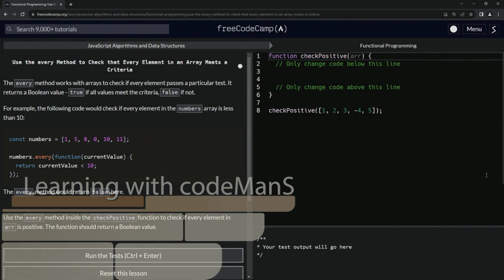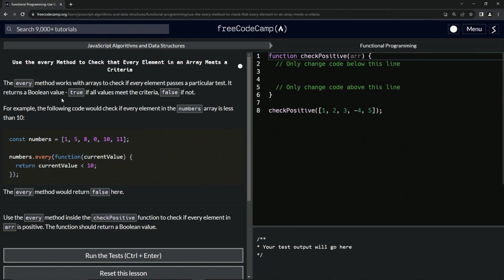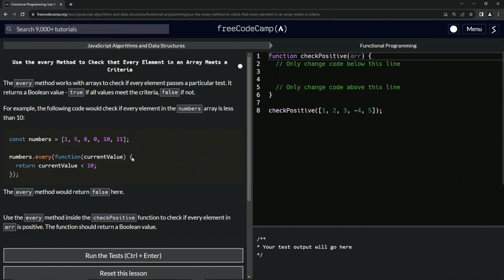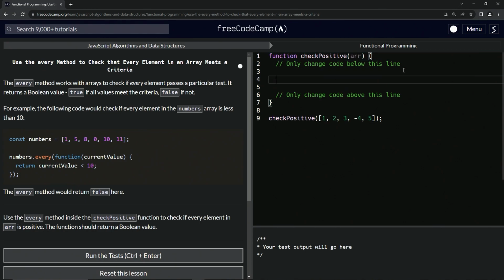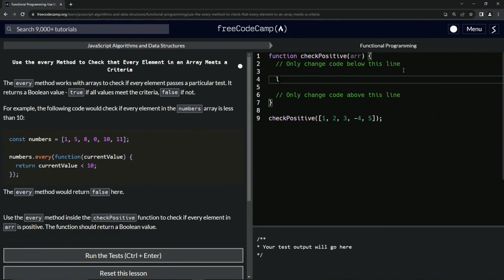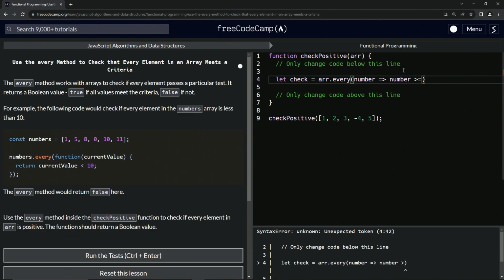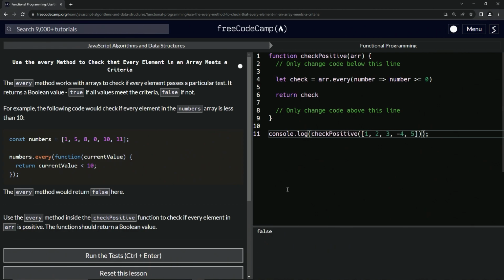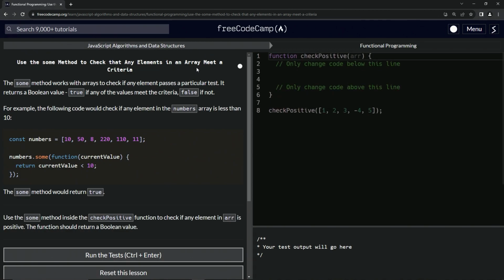Use the every Method to Check that Every Element in an Array Meets a Criteria-Functional Programming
🌟 **"Ensuring Array Integrity: Mastering `every` in JavaScript"** 🌟

Embark on a journey of discovery with JavaScript's `every` method, a powerful tool for array validation. This tutorial is more than just a coding lesson; it's an exploration into ensuring that every element in an array meets a specific criterion, enhancing both data integrity and program reliability.

🔍 **Universal Validation: The Power of `every`**:

Dive deep into the world of array verification with the `every` method. Learn how to apply this method to test whether all elements in an array pass a particular test, returning a Boolean value. This method is crucial for scenarios where uniformity and consistency across data sets are key.

🌐 **Practical Use: The `checkPositive` Function**:

Join us as we implement the `checkPositive` function. This practical exercise will showcase the effectiveness of `every` in determining if all elements of an array meet a certain condition – in this case, checking if every element is positive. This function exemplifies the method's utility in real-world scenarios.

Each tutorial, each method explored, is a step towards a deeper understanding of JavaScript's capabilities. Like this video to support the journey of learning, and share this knowledge with a community that values precision and accuracy in programming.

📜 **Embark on Your Array Validation Adventure**:

Accept the challenge of using `every` in your projects and share your experiences and insights in the comments. Let's create a collaborative environment for learning and mastering JavaScript, where we ensure data integrity and functionality through effective array methods.